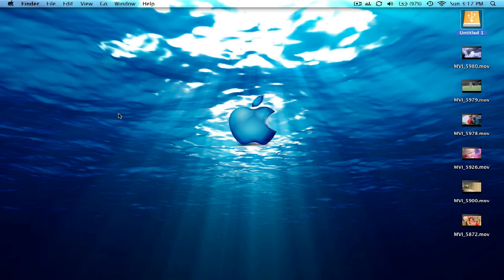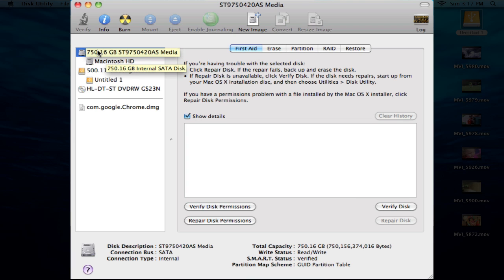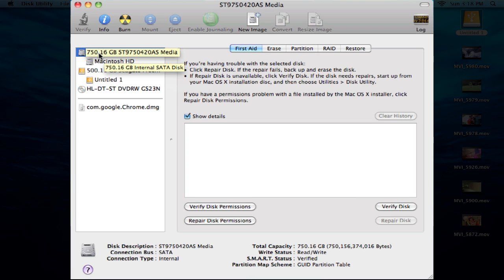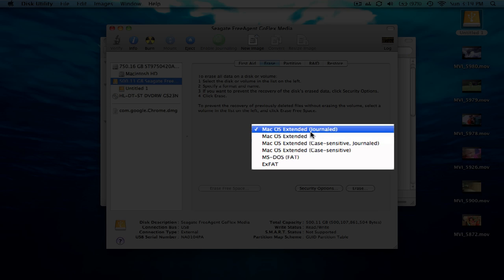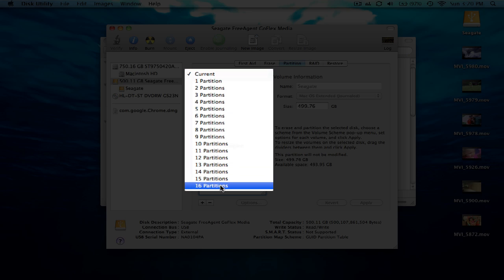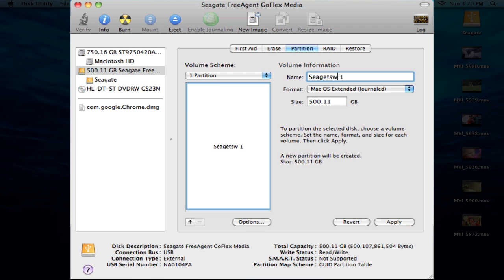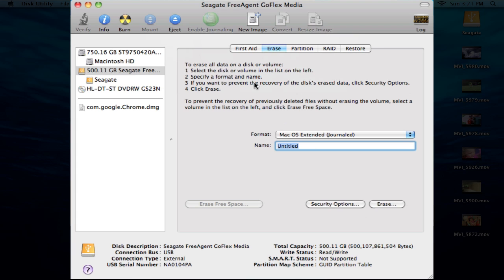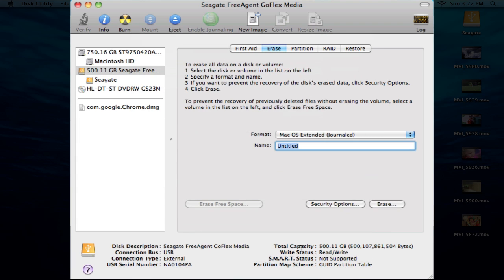How to format or partition your hard drive (Mac OSX)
Learn how to format or partition a hard drive in Mac OSX. Also, how to "disk defrag" in OSX.